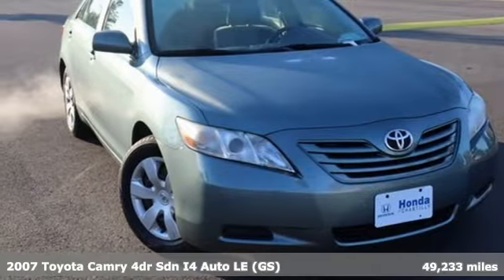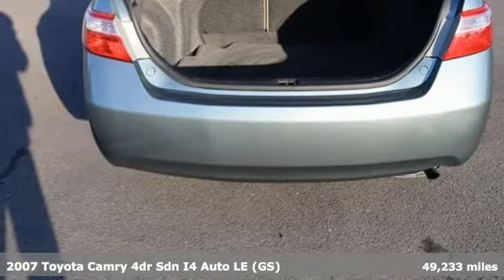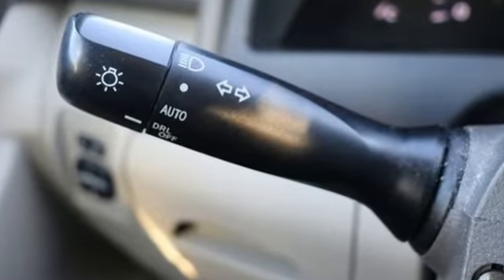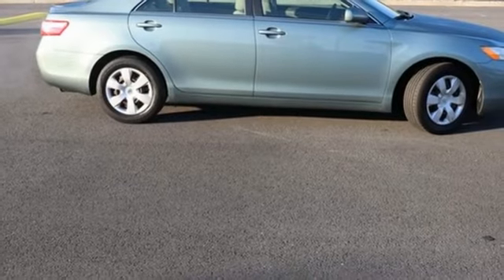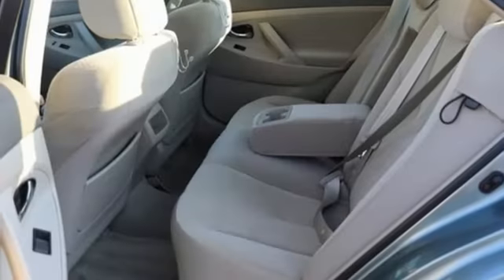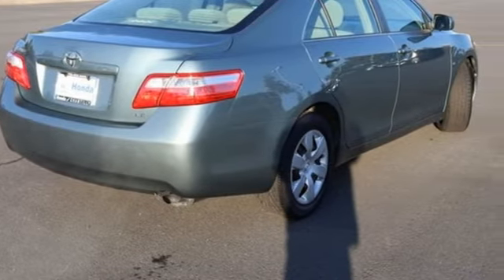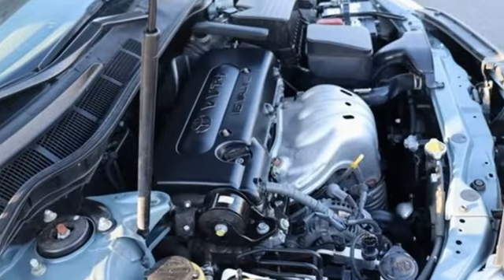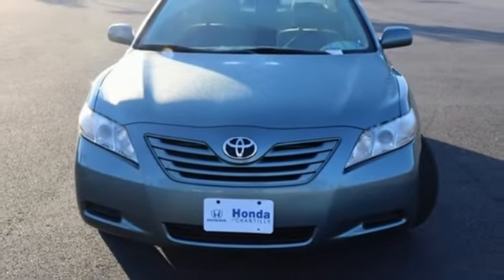Used 2007 Toyota Camry Washington DC MD Chantilly, DC HCNB026388A - SOLD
Year: 2007
Make: Toyota
Model: Camry
Trim: LE
Engine: 2.4L I4 SMPI DOHC
Transmission: 5-Speed Automatic with Overdrive
Color: Green
Interior: Bisque
Mileage: 49233
Stock #: HCNB026388A
VIN: 4T1BE46K27U548509
ABS brakes, Illuminated entry, Low tire pressure warning, Remote keyless entry. CARFAX One-Owner. Clean CARFAX. Aloe Green Metallic 2007 Toyota Camry LE 5-Speed Automatic with Overdrive FWD 2.4L I4 SMPI DOHCbrbrOdometer is 93519 miles below market average!brbrbrWe make every effort to provide accurate information but please verify options and price with management before purchasing. All vehicles are subject to prior sale. All financing is subject to approved credit. Dealer installed options are additional. Stock photo colors, options and trim levels may vary. Not responsible for typographical errors. Published price subject to change without notice to correct errors and omissions or in the event of inventory fluctuations. Vehicle offers/prices & internet price quotes valid for 48 hours from initial posting date, subject to change by dealer/manufacturer without notice. Vehicles may be in transit to dealer. Vehicle photos may not match exact vehicle. Please call to confirm availability status. All prices exclude taxes, title, license, and a $899 documentation fee. Model tested with standard side airbags (SAB). Government 5-Star Safety Ratings are part of the National Highway Traffic Safety Administration (NHTSA). New Car Assessment Program **Based on model year EPA mileage ratings. Use for comparison purposes only. Your mileage will vary depending on driving conditions, how you drive and maintain your vehicle, battery pack age/condition, and other factors.

Address:
4175 Stonecroft Boulevard